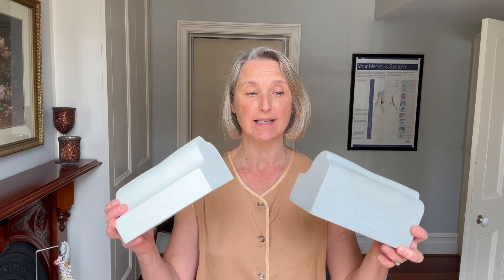How do we prescribe a Cercival Denneroll?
The Cervical Denneroll is prescribed for people with a significantly reduced forward neck curve. The cervical (neck) spine has a wonderful and very important job of holding your head up.

It does that best, when the neck curve is sitting at 40 degrees. When the neck curve is ideal, then the majority (80%) of the weight of the head, about 5-6 kilograms, will be supported by the joints of the neck, that when stacked up are called the pillars.

GO FIGURE!

And a small percentage (around 20%) of the weight of the head is supported by the vertebra and discs.

Changes in the curve, will impact the load on the joints, discs, nerves, muscles and all tissues. This, over time, will lead to tissue fatigue, changes in bone shape, arthritis, nerve and disc damage, pain, joint restrictions, and stiffness.

OUCH! That sounds uncomfortable!

Thank goodness for the Denneroll and Chiropractic BioPhysics (CBP)!

To determine who needs a Denneroll, we assess the curve of the neck via X-ray analysis. There are many factors to consider when prescribing the Cervical Denneroll. Some of these include:
- A persons morphology via the PTSIA is an angle that let us know how close to the ideal 40 degree curve the person’s curve should be at
- Any areas of degeneration
- Bony spurs
- Changing in the mid back curve. Large increase in the mid thoracic curve will impact the use of the cervical Denneroll
- Age, flexibility of the person

A properly trained Chiropractic BioPhysics practitioner is best to prescribe the Cervical Denneroll. It is just as important to know when not to use the Denneroll, as it is, when to use it.

The Denneroll is a part of a CBP protocol of care. The fully trained CBP doctor will understand the changes in the muscles and joints that occur with changes in the curves. Altered joint biomechanics can lead to stiffness and a chiropractor helps here by adjusting the joints and increasing the joint flexibility. Neuromuscular rehab exercises are given to help retrain those muscles that have not been working as well as they once did.